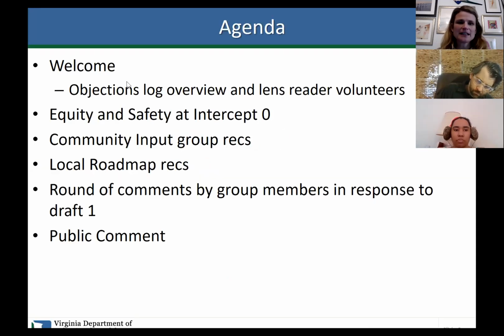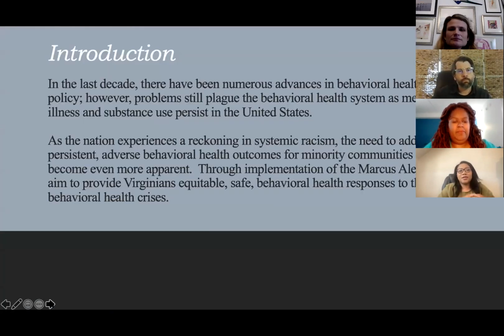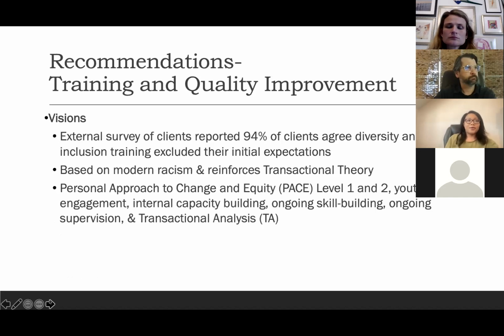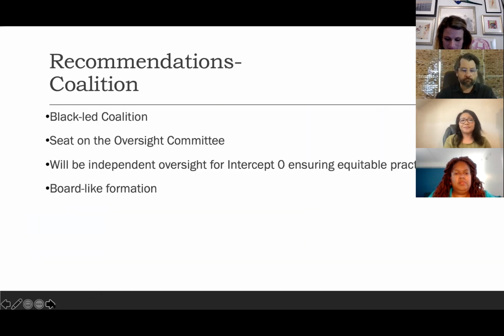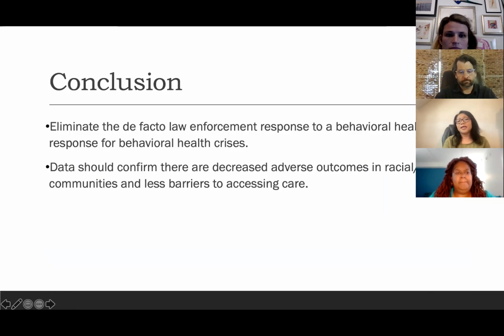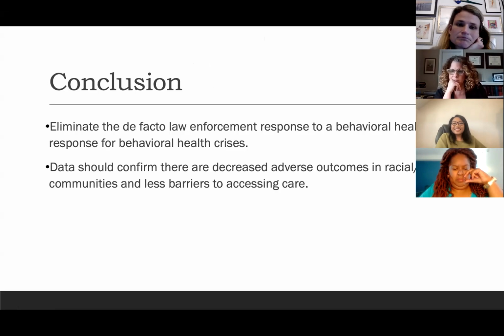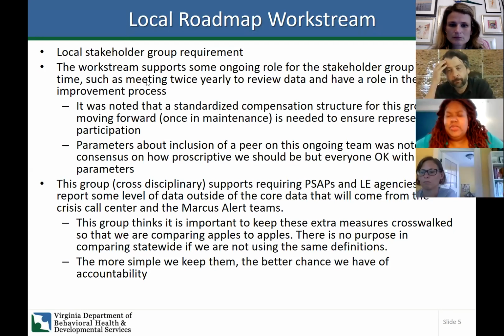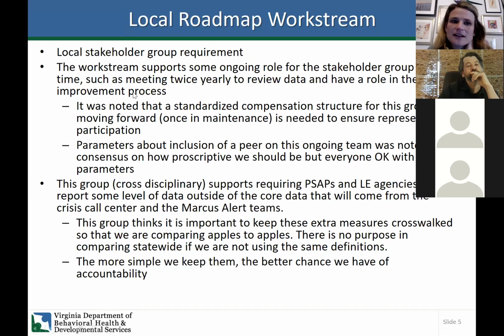Marcus Alert Stakeholder Meeting #10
Sheriff Tim Carter attended the 10th meeting for Marcus Alert group to talk about how to get effective and equal access to people in mental health crisis.